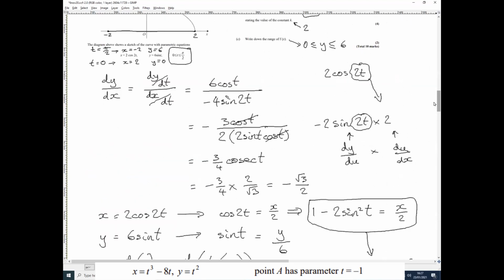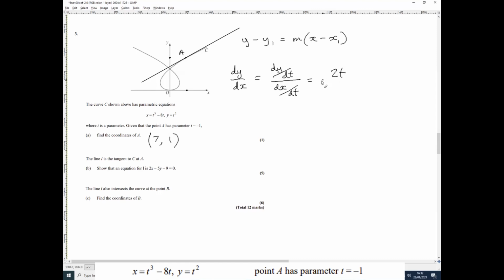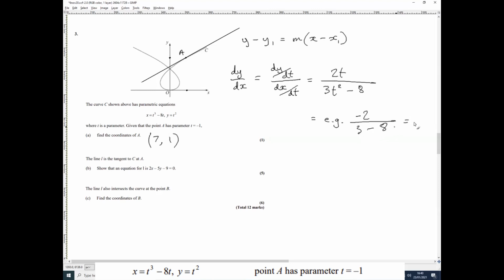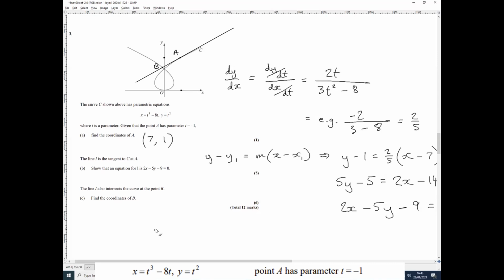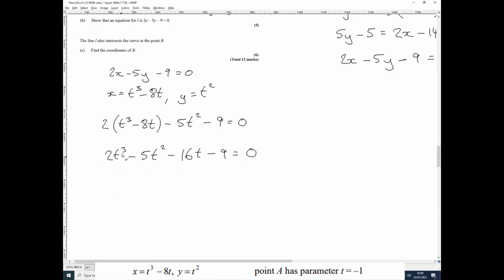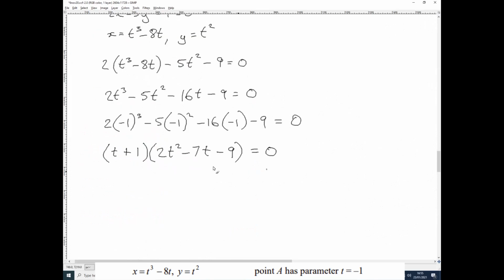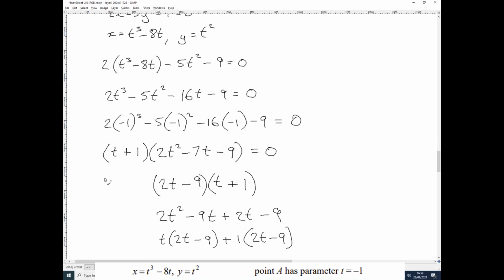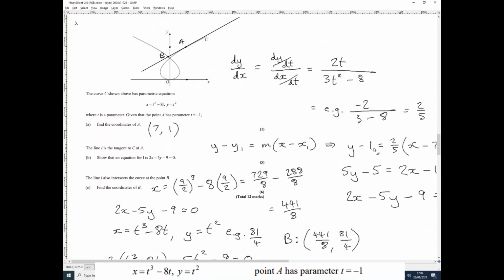Parametric differentiation 3